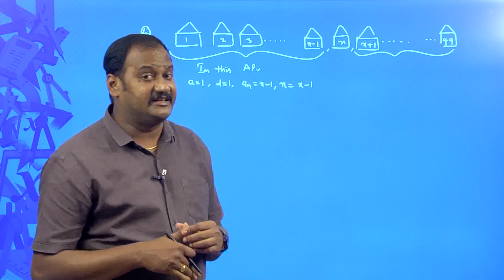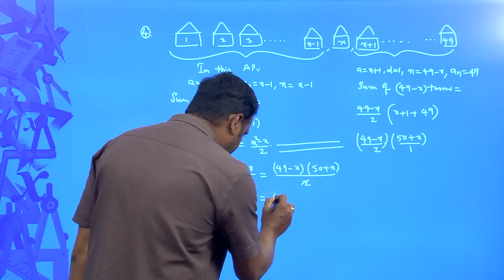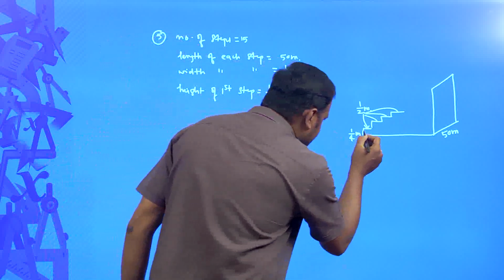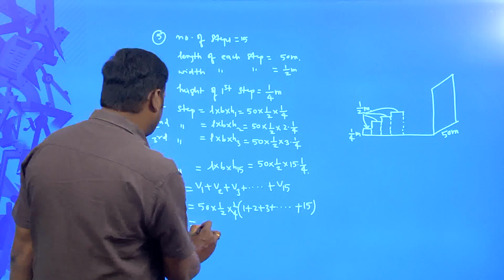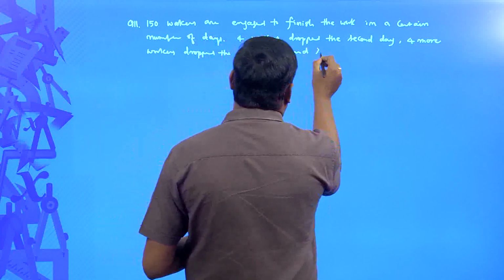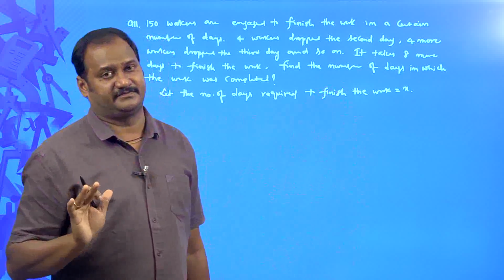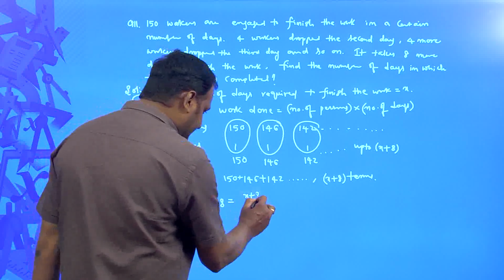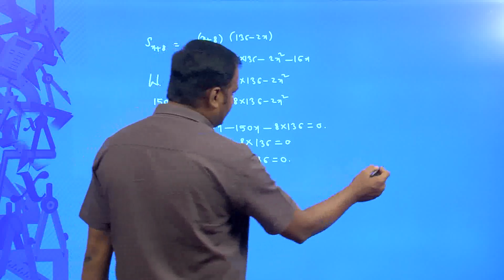G 10 Ch 6 PROGRESSIONS 11 Problems Of Optional Exercise PART 2